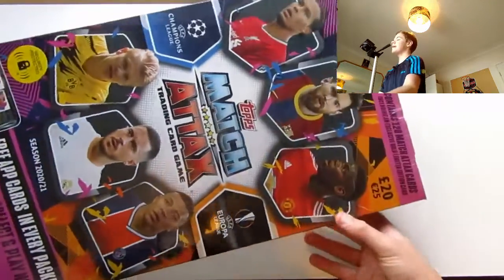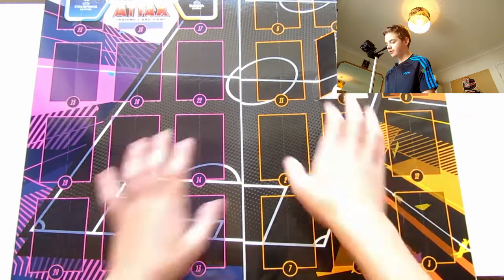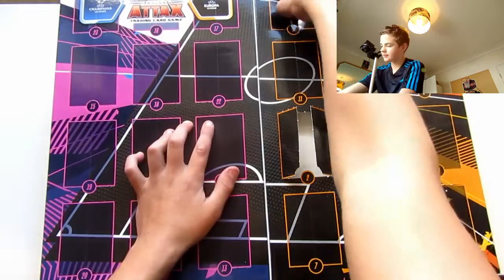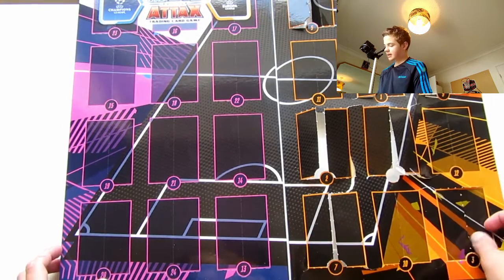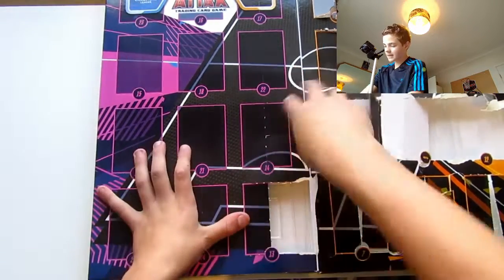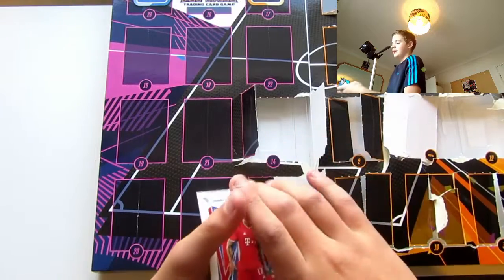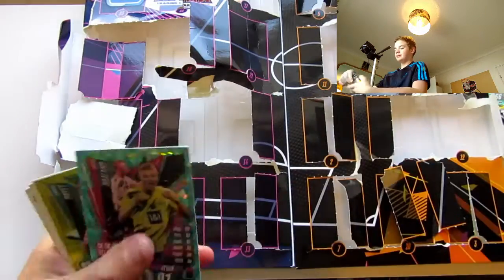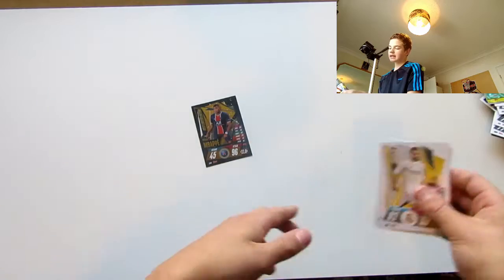Match Attax 20/21 Advent Calendar Opening!!!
Exclusive Limited Edition
Instragram: